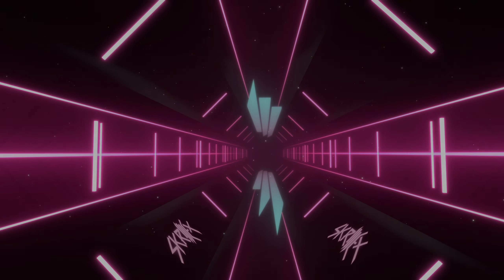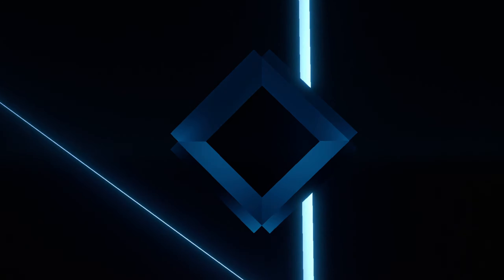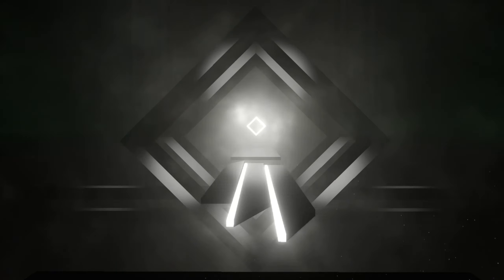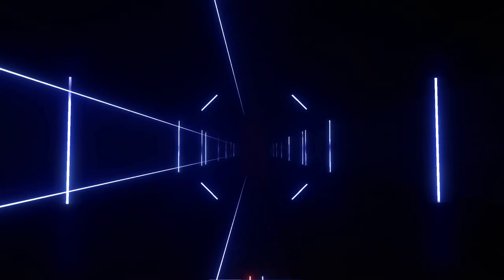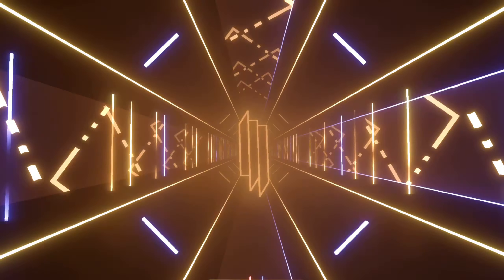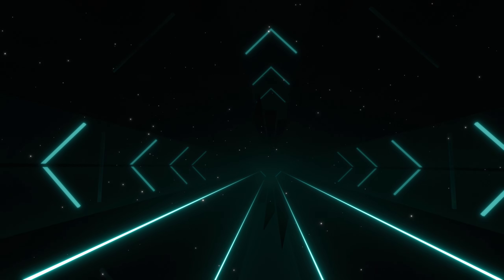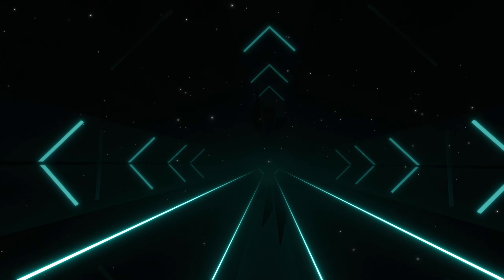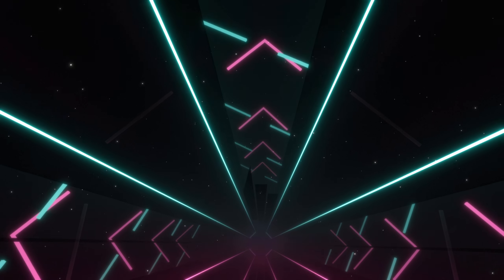【BeatSaber Official】Skrillex Environmental Showcase & Tutorial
Music made by myself.